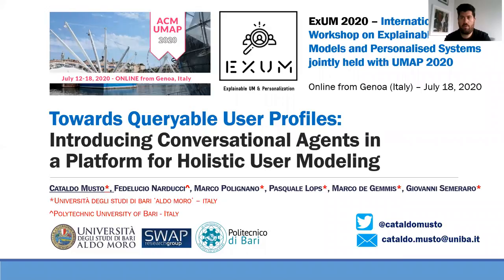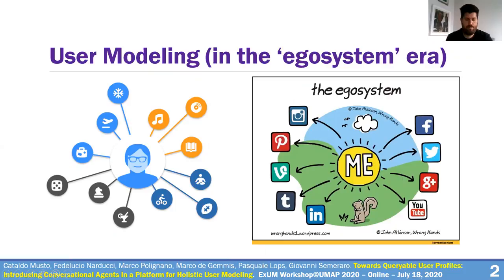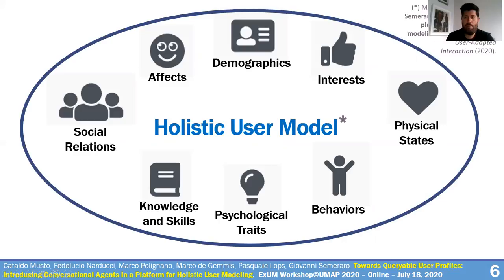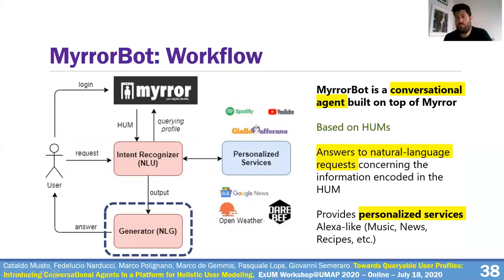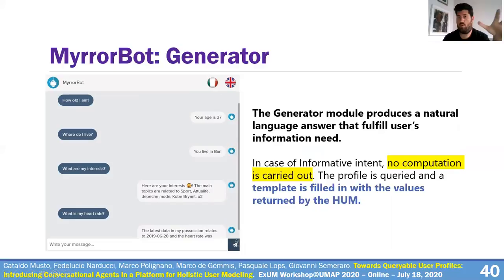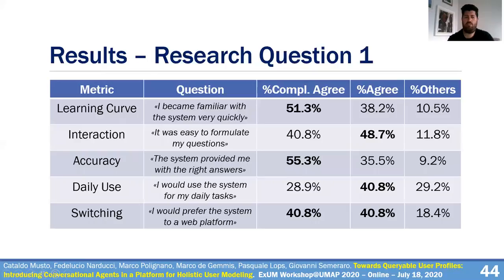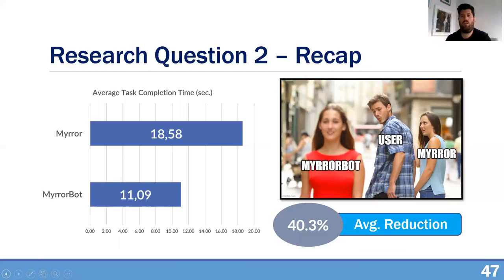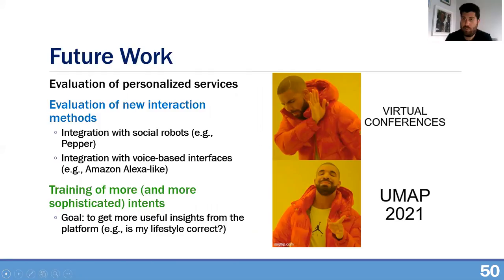Towards Queryable User Profiles: Introducing Conversational Agents in a Platform for Holistic ...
Towards Queryable User Profiles: Introducing Conversational Agents in a Platform for Holistic User Modeling
Cataldo Musto, Fedelucio Narducci, Marco Polignano, Marco de Gemmis, Pasquale Lops, Giovanni Semeraro

UMAP'20: 28th Conference on User Modeling, Adaptation and Personalization
Session: ExUM

Abstract
In this article we introduce the concept of queryable user profile, that is to say, a representation of the user that can be queried through natural language requests. Such a representation allows the user to inspect the information that are encoded in her own profile and is supposed to: (i) make profiling and personalization processes more transparent and responsible; (ii) improve self-awareness and self-consciousness about personal data that are spread on the Web and personal devices. To this end, we designed MyrrorBot, a conversational agent that is built on top of a platform for holistic user modeling called Myrror. Basically, the system supports two groups of intents: (i) natural language requests to inspect the information encoded in the profile; (ii) personalized access to online services, such as music, video, news, and food recommendation. In both the scenarios, every question is caught by the conversational agent that interprets the information need of the user and generates an appropriate answer that fulfills the request. In the experimental evaluation, we investigated both users’ acceptance of the system as well as the time required to access to the information encoded in the profile, and the results showed that our system allows to significantly improve the way people can access to personal information, thus confirming the validity of the intuition and paving the way for further development of our system.

Recording for the workshop program of UMAP 2020